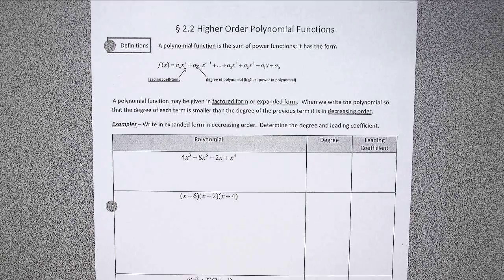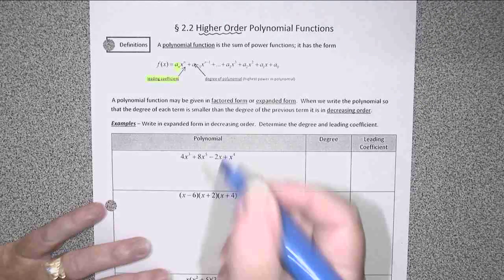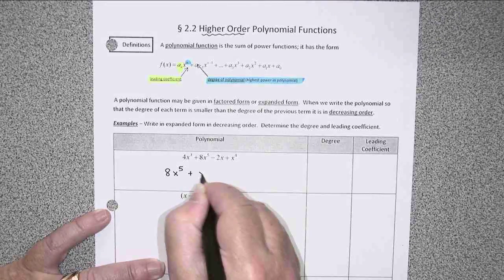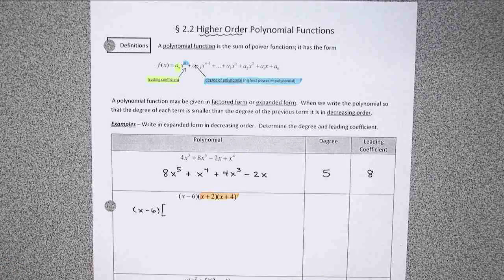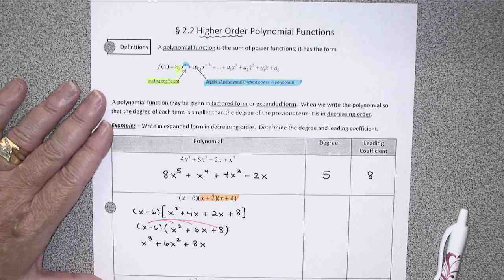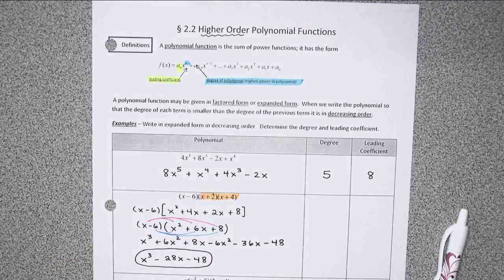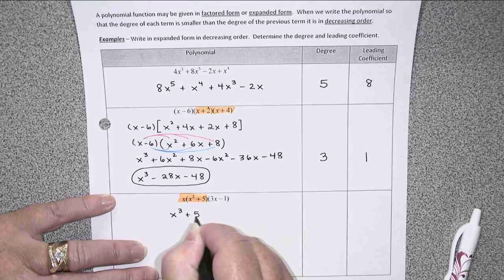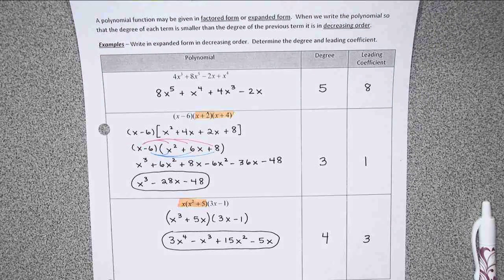MAT 139 2 2A F19